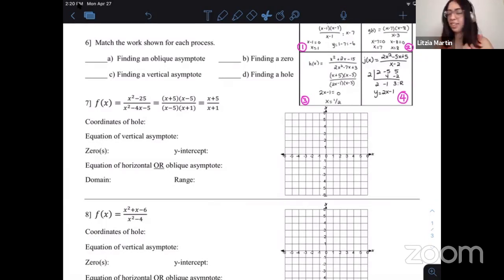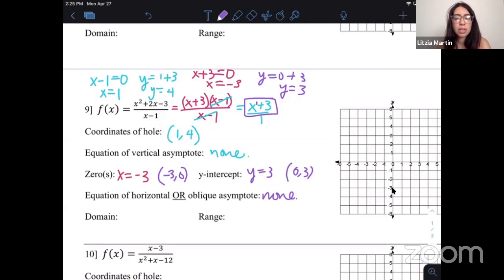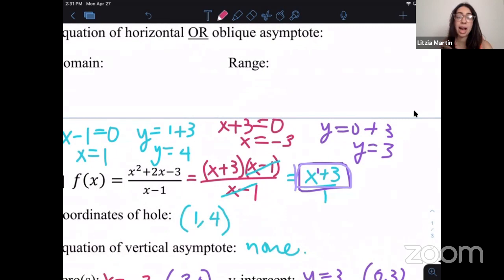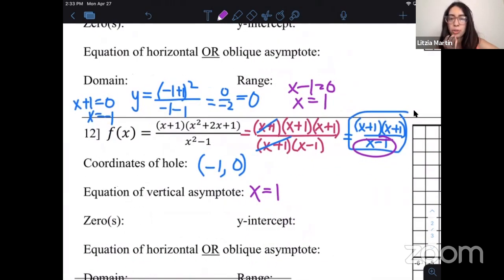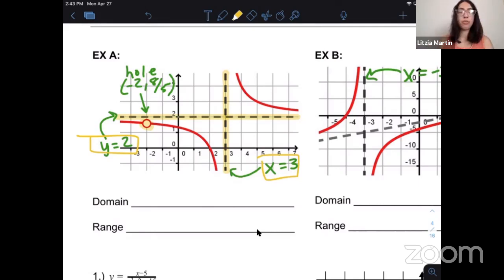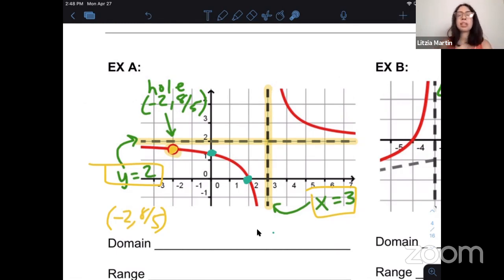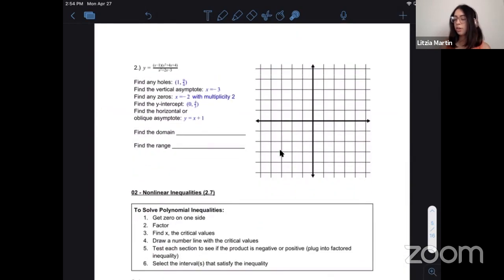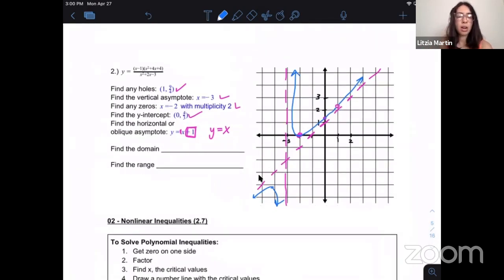4/27/20 - Precalculus Block 7